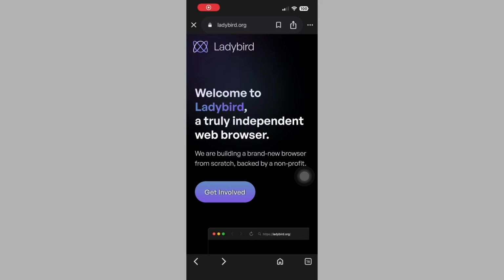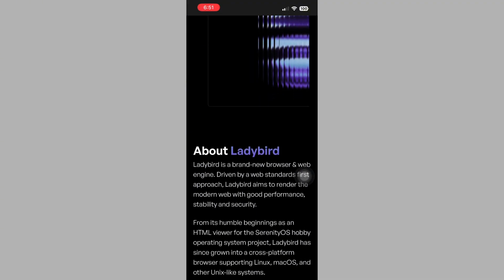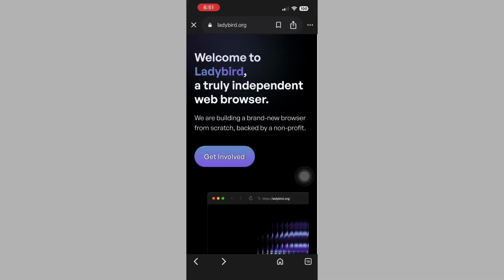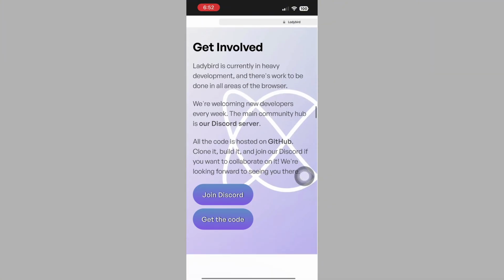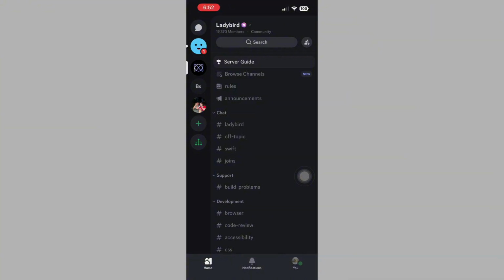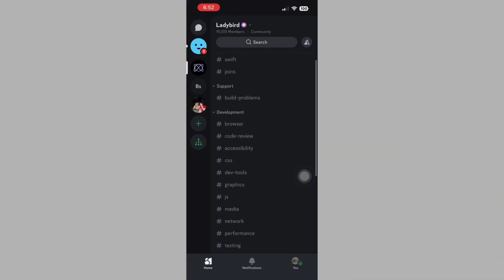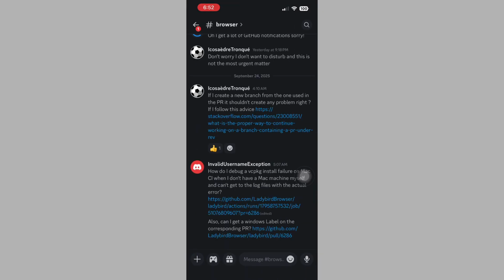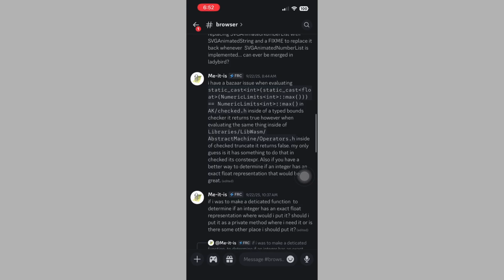How to Use Ladybird Browser [Complete 2025 Tutorial]